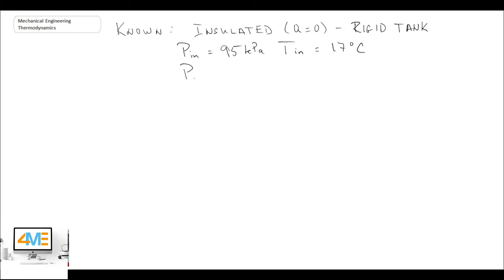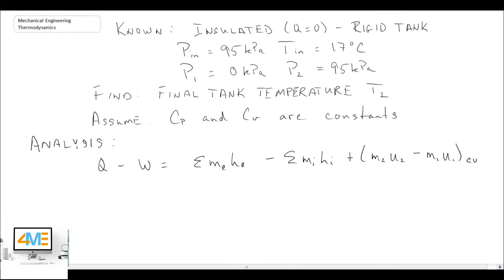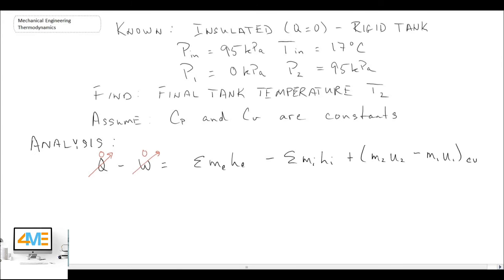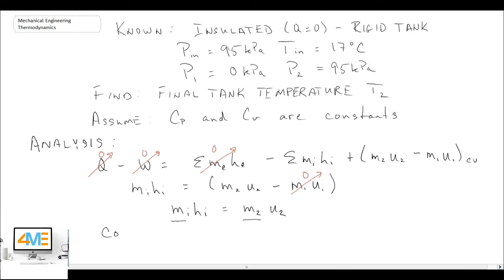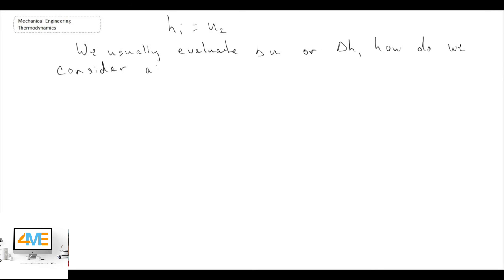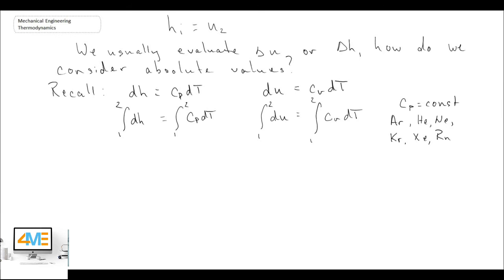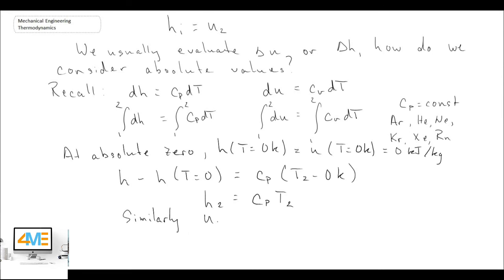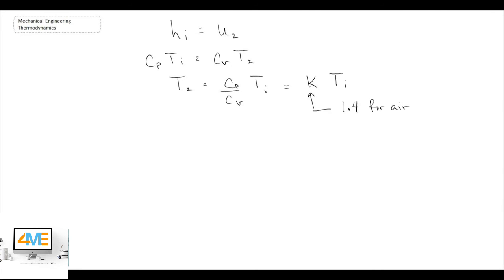Thermodynamics Lecture 5C: Problems regarding 1st law applied to an open system